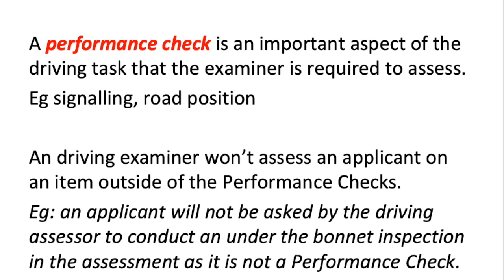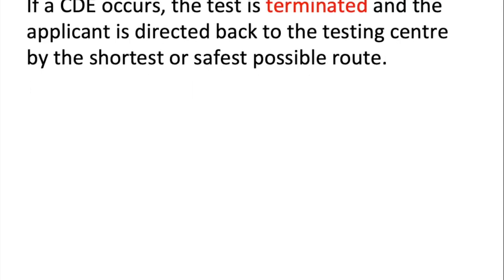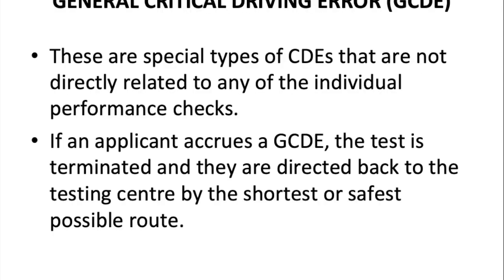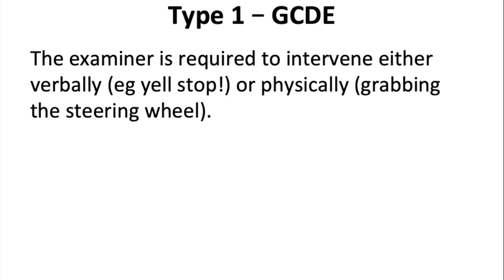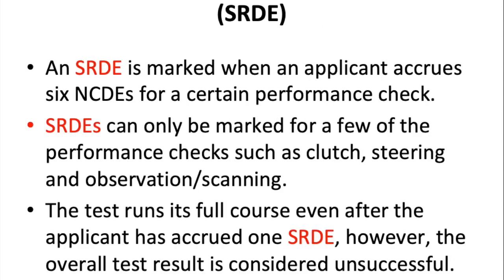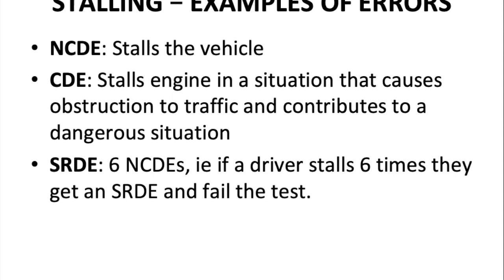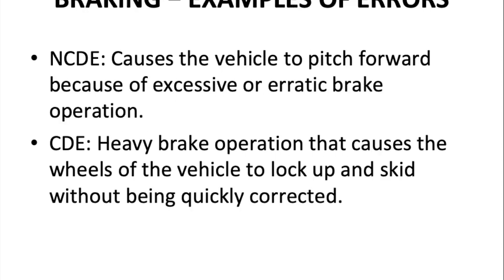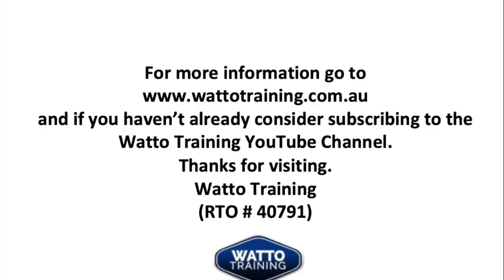Introduction to Q-Safe Driving Test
This video is about Introduction to Q-Safe Driving Test

Q-SAFE is Queensland’s current practical driving test, designed to evaluate a person’s ability to drive SAFELY and CORRECTLY in different driving situations.
Examples of driving situations: roundabouts, intersections, one way streets and so on…
It is a performance based assessment (as opposed to a competency based assessment)

The Q-Safe system is performance based. It has a set criteria based on ERRORS which are recorded by the assessor. If the learner gets too many errors (of a certain type), or certain types of errors then they will be “unsuccessful” in their assessment.
It is NOT the same as Competency Based Assessment

A performance check is an important aspect of the driving task that the examiner is required to assess.
Eg signalling, road position

An assessor CANNOT assess an applicant on an item outside of the Performance Checks.
Eg: an assessor will not ask a student to conduct an under the bonnet inspection in the assessment as it is not a Performance Check.

Non-critical driving errors
A non-critical driving error does not by itself compromise the safety of road users or the safe operation of the car. If you accumulate 9 or more non-critical driving errors during the test, you will complete the full test however your overall result will be ‘unsuccessful’.

Critical driving errors
A critical driving error compromises the safety of road users or indicates a lack of skill or ability as defined by specific scoring criteria for most of the performance checks. If you accumulate one critical driving error the test will be terminated.

Specific repeated driving errors
A specific repeated driving error is recorded if you accumulate a specified number of non-critical driving errors for specific individual performance checks such as signalling and road positioning. Repeatedly demonstrating a lack of skill or ability in a certain area indicates you are not ready to drive safely on your own. If you accumulate one specific repeated driving error over the course of the test, you will complete the full test however your overall test result will be ‘unsuccessful’.

General critical driving errors
A general critical driving error compromises the safety of road users or indicates a lack of skill or ability but is not related to the specific performance checks. If you accumulate one general critical driving the test is terminated. They include actions or situations that:
• Cause examiner intervention (verbal or physical) to prevent a dangerous situation
• Require the examiner to assist you through any part when it becomes necessary because of safety concerns or inadequate time
• Cause a collision resulting in actual or potential damage
• Create a dangerous situation where a road user is forced to take evasive action
• Disobey an official direction by police, a school crossing supervisor, or an authorised traffic controller